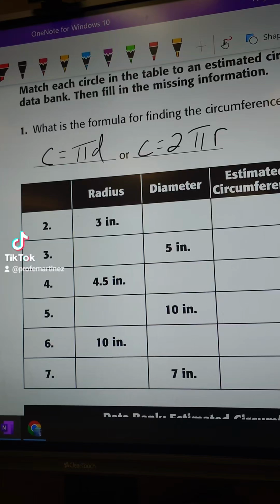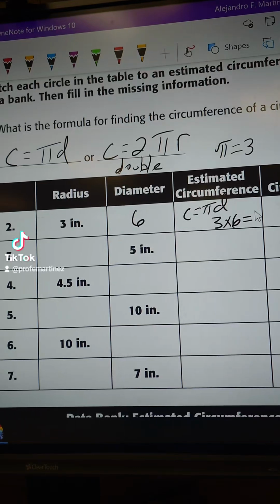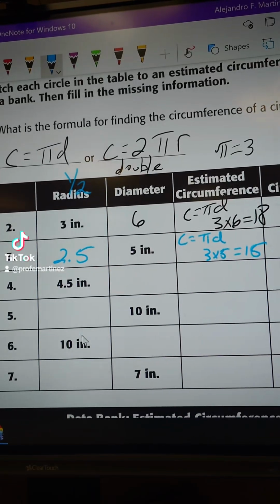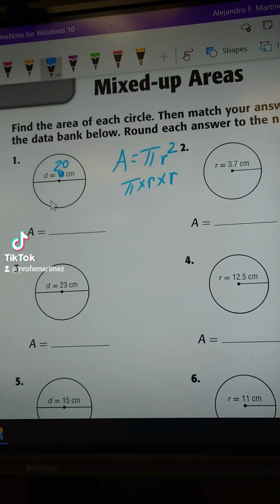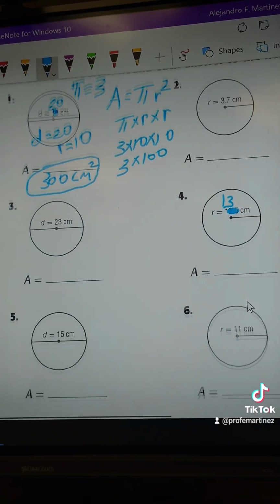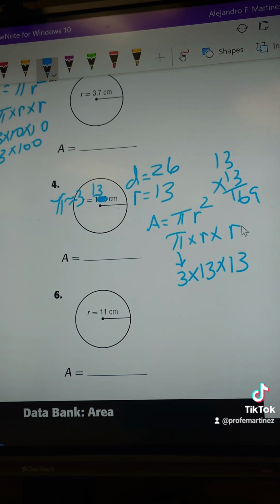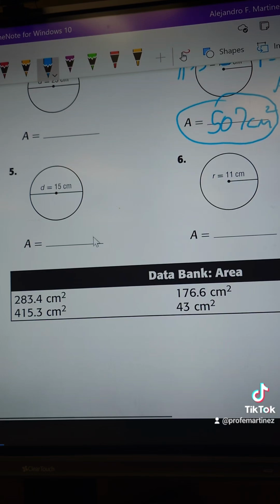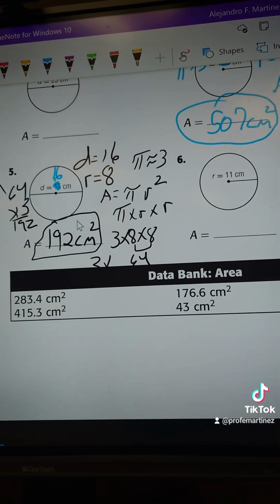Área and Circumference of Circles